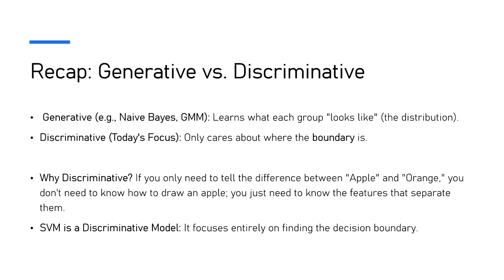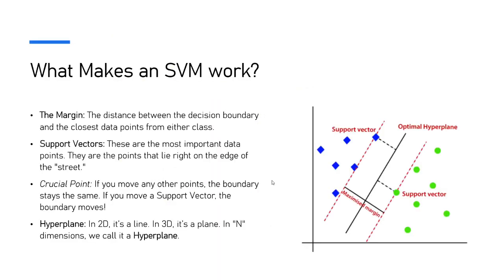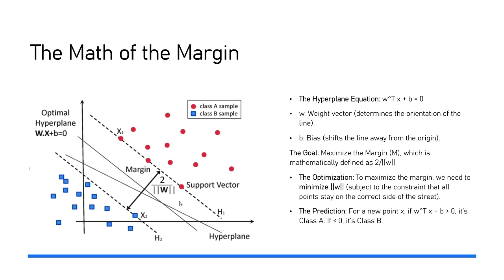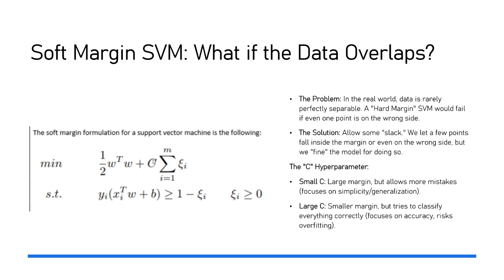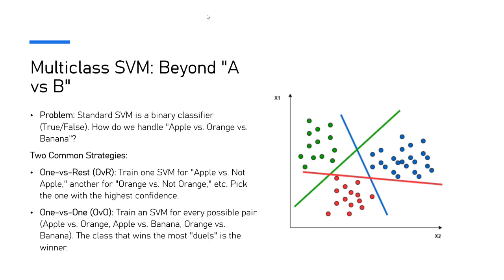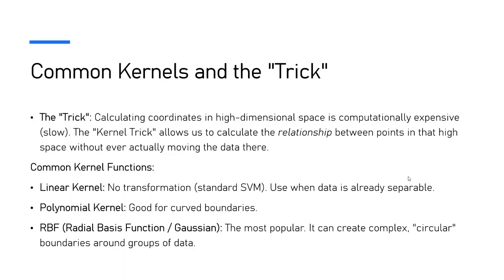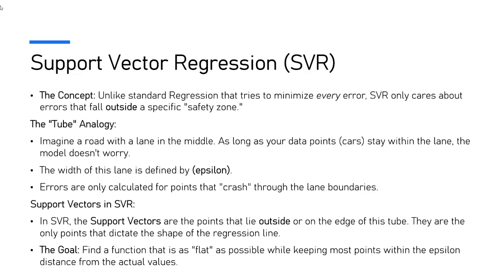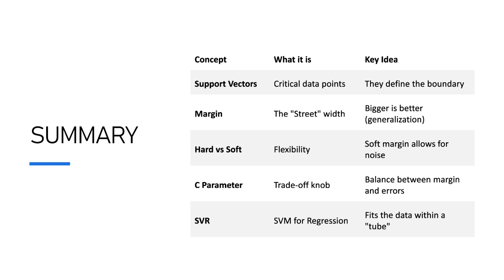Support Vector Machines - Machine Learning Techniques | Yours Truly Seniors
Hi! I am Ananth. I will be helping you learn the subject of Machine Learning Techniques. In this video we will be looking at the concept of Support Vector Machines.